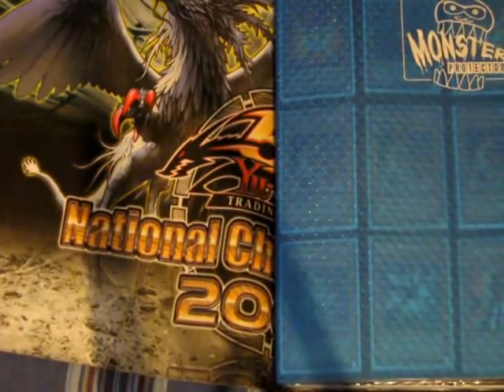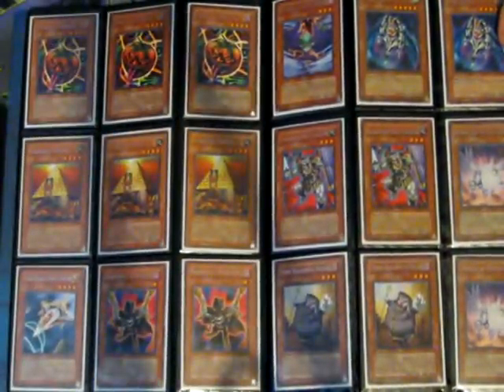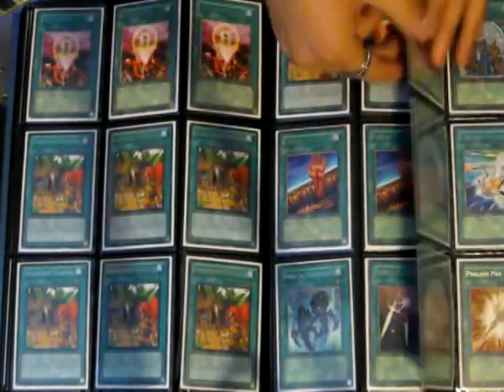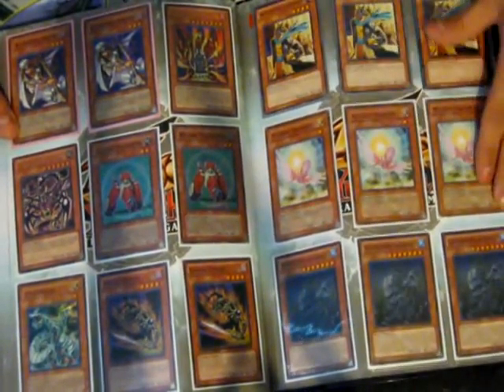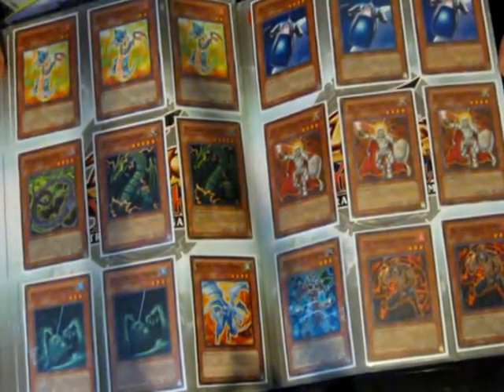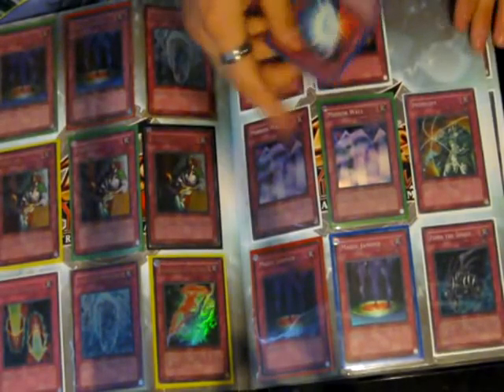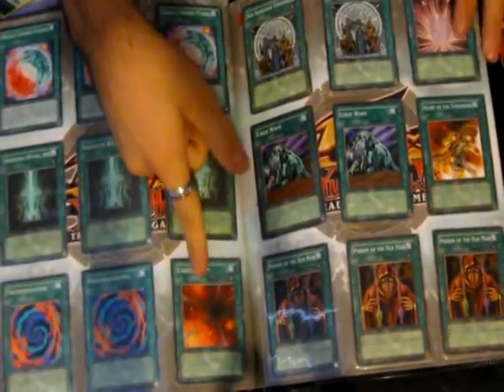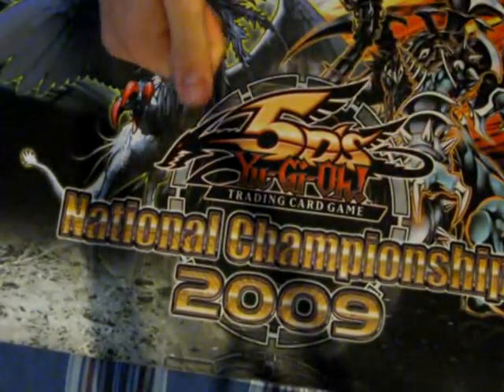Yugioh! Dollar Binder Update 1-3-11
Hey youtube, here's my dollar binder. Every card you saw is being sold for $1 each.

A purchase of at least $5 must be made. I won't be doing transactions for just 1 card.
For every 10 you buy, you get 1 free

I do NOT send first. been ripped many a time.
I'm a trusted trader on these sites:
Yugioh Forums: 55 refs (check the 1st one, its worth 31 refs from before itrader)
133 stars 100% feedback

List of cards that are gone:
advanced ritual art
Allure of Darkness
Archfiend Empress
beckoning light x3
Black Cyber End Dragon
Black Whirlwind
Blackwing Gale x2
Blue-Eyes Ultimate Dragon (Gold)
Broww x3
burden of the mighty x3
Burden of the Mighty x5 (still have more)
Card blocker
Card Trooper x1
charge of light brigade
Chivalry mint ULT x2
chivalry ultra mint
cold wave x2
Consecrated Light x6
Creature Swap x3 (2 super 1 ultra)
Cyber Valley (super) x2
Cyber-Stein (rare)
d draw
d.d alchemist x2
D.D Warrior Lady x3 (Damaged)
dark general freed
dark hole x3
Dark Necrofear x2
Dark Red Enchanter (secret)
dark voltanis
DDV x2
debris dragon x3 rare
decoy dragon
deep sea diva (1 mint, 1 bent top right corner)
dekochix2 rare
Des Volstgaph (Gold)
Destiny Hero -- Malicious (have commons left)
Dimensional Fissure
Divine Wrath x3
elemental hero plasma vice x2
elemental hero terra firma
Elemental Hero Wildheart (secret) x3
enemy controller DT mint x2
flamvell fire dog x5
Flamvell Uruquizas secret  x2
Freed the Brave Wanderer (super) x2
Gaia Force Of The Earth
gale mint x2
garoth the lightsworn guy x3
gb heraklinos
genex controller DTmint
Giant Rat x2 silver&copper
glad beast bestiari x3
glad beast darius x3
glad beast equeste
Goblin Zombie
Goldd x3
Gorz
icarus attack x6
Infernity Launcher (super) x2
Iron Chain Dragon
jester confit
Junk Destroyer
king of the swamp x2
Kuriboh (Secret)
lumina lightsworn summoner
Mage Power (ultra) x3
Magical Endymion City (common)
Magician's Circle (super)
Majestic Red Dragon
Malevolent Catastrophe
Mark of the rose Ulti and ultra. Ulti is mint, ultra is near mint
mask of restrict ultra x2
Mind Control (common) x2
Mind Control (holo)
mobius the frost monarch (common)
mobius the frost monarch holo
monster reborn x3
My Body As A Shield (gold)x2
Mystic Swordsman LV2l (ulti)
negate attack DT
Nitro Warrior (ULT)
nobleman of extermination near mint -- mint
Obelisk
One for One (rare)
Polymerization (Super)
Pulling the Rug Rare x 2
Pulling the rug ULT 1 mint, 1 slightly played on top right
Queen of Thorns
Ra
Rageki Break (common) x3
Raviel (Damaged)
Reinforcements of the Army x3 (2 Gold) (1 Super)
Rekindling x3
Return from a Different Dimension (super)
Saber Hole x2
Sacred Phoenix of Nephthys (secret)
scape goat
Sea Dragon Lord Gishaeldon
Shooting Star Dragon (Secret)
Sillva x2
Six Samurai Irou - 3
Six Samurai- Kamon x1
Six Samurai united -2
Six samurai yaichi - 2
Six Samurai Zanji- 2
Slifer
solar recharge x3
soul exchange DT near mint - mint
Spirit of the Six Samurai
Spirit Reaper (rare)
spirit reaper common
Summoned Skull (ultra)
super book of life x2
Superancient Deepsea King Coelacanth common and mint
Swords of Revealing Light (Super)
Swords of Revealing Light(copper) x1
thunder unicorn
Trap Hole (super)
Treacherous Trap Hole
treeborn rare
Turbo warrior(holo) x1
vanity's fied (near mint - mint)
Volcanic Doomfire (secret)
widespread ruin 2 mint
witch of the black rose ULT mint
X-Saber Airbellum (Secret) x2
XX-saber fulhemknight
XX-Saber Gottoms (Secret) x2